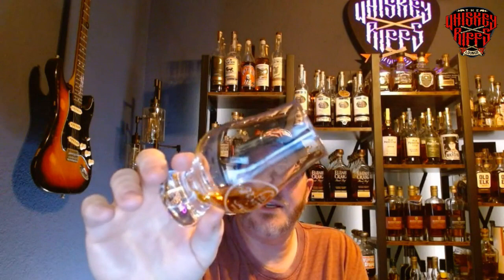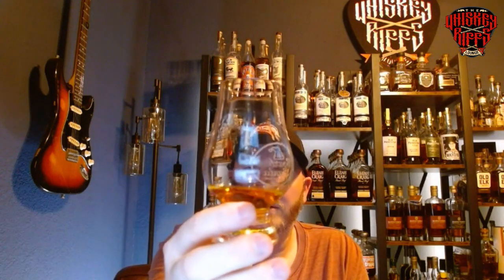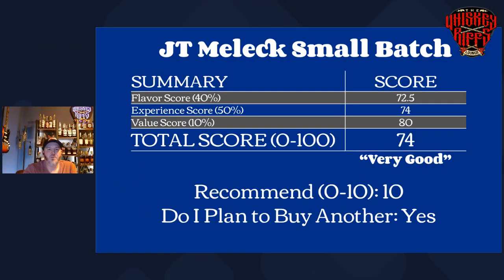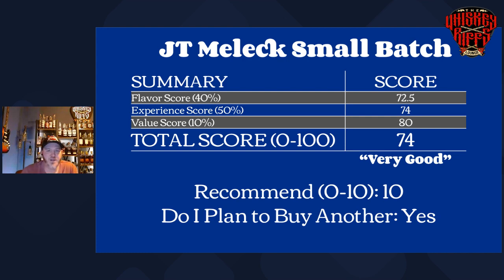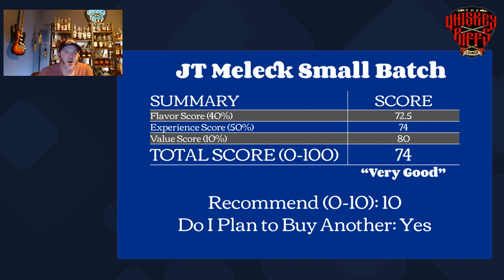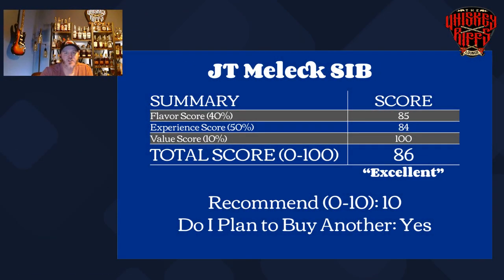Louisiana? Rice Whiskey? These whiskey will surprise you! | Kelsey reviews and compares JT Meleck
Hello again whiskey friends! Breakdown of both Cask Strength and regular releases of JT Meleck.